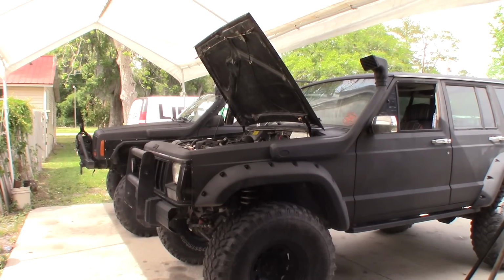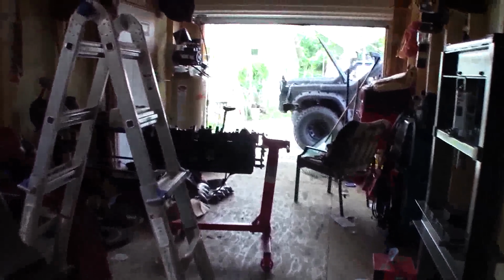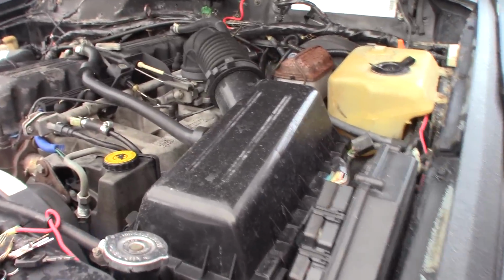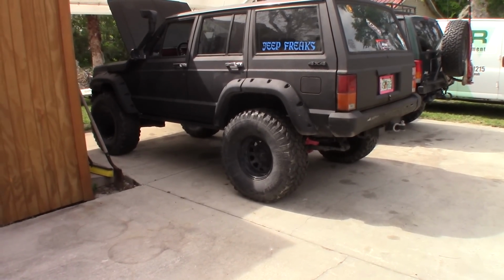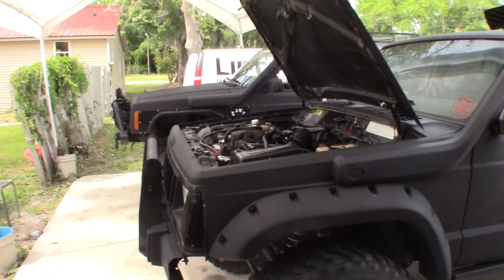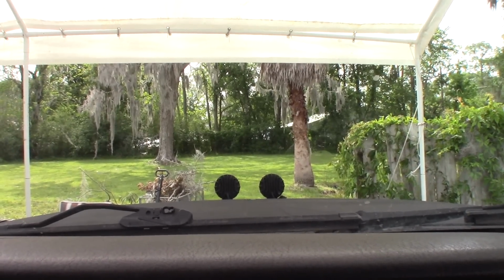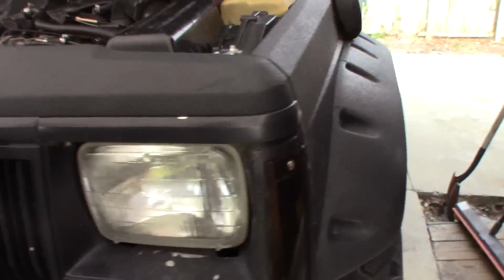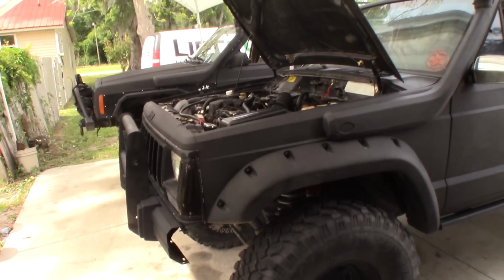NO MORE CELL PHONE VIDEOS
starting on the wife's jeep testing new camera gear